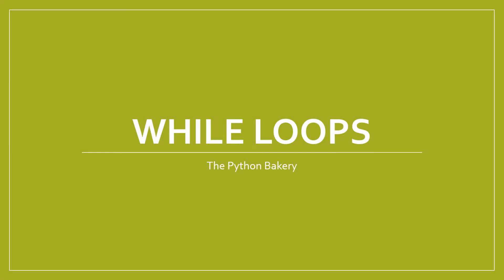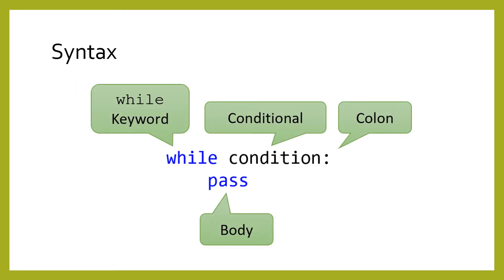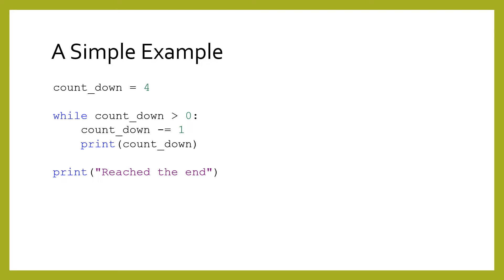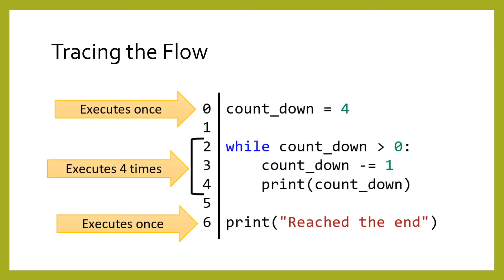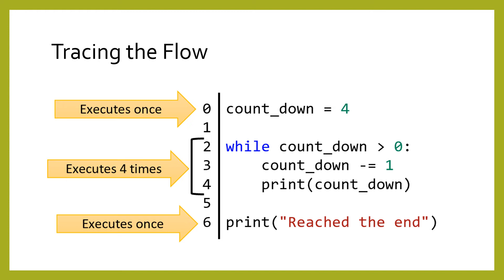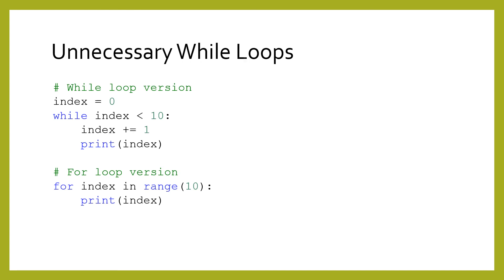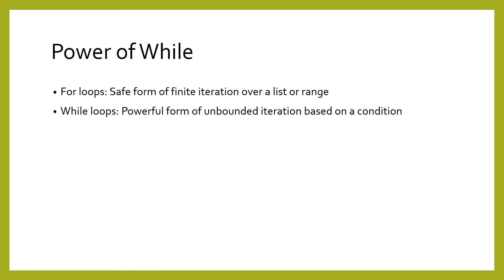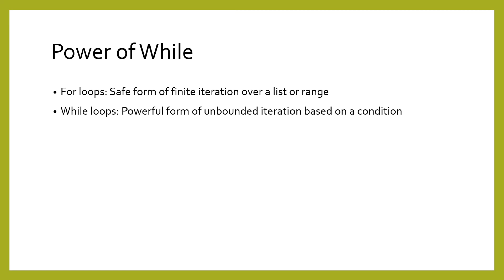Lesson 9A1) While Loops (Amy)